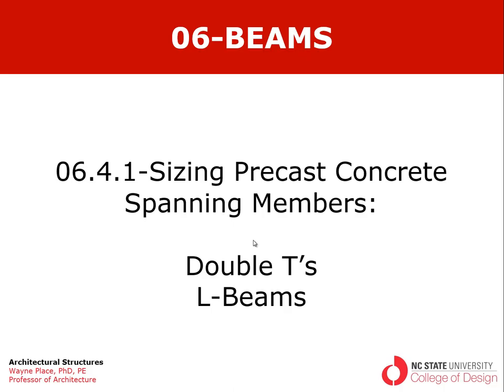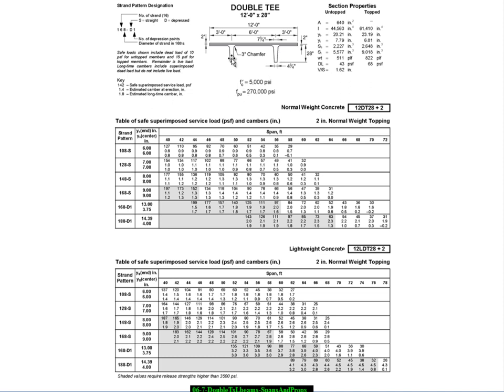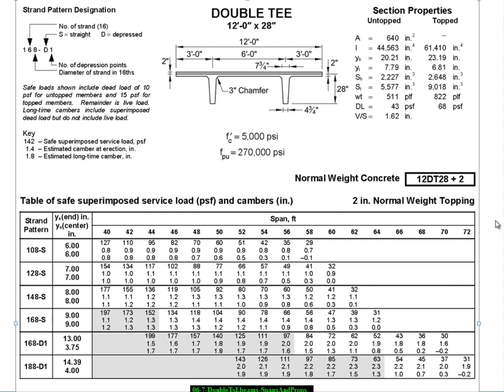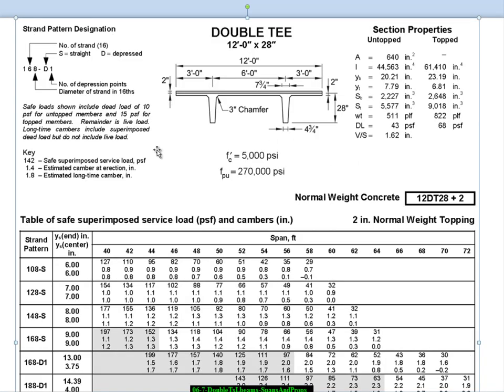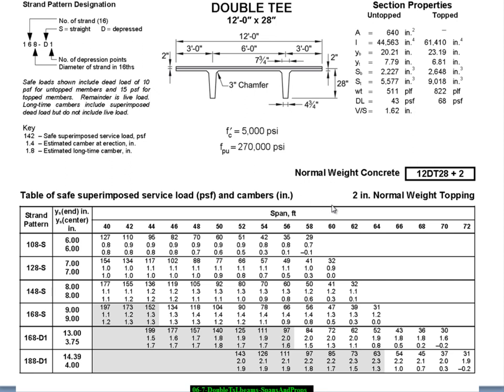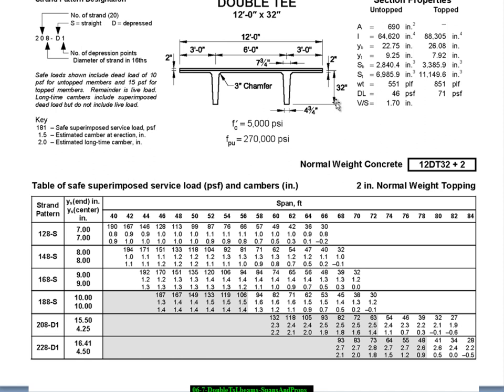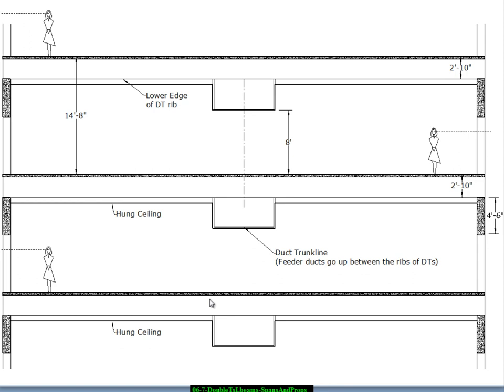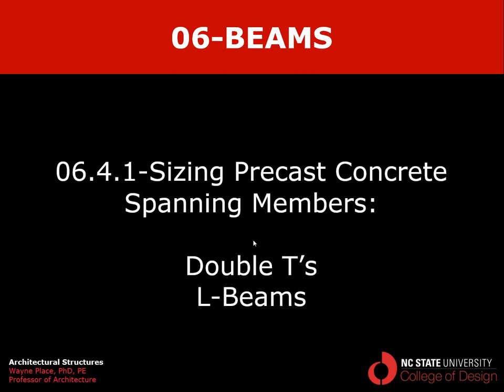06 4 1 Precast DTs And Lbeams